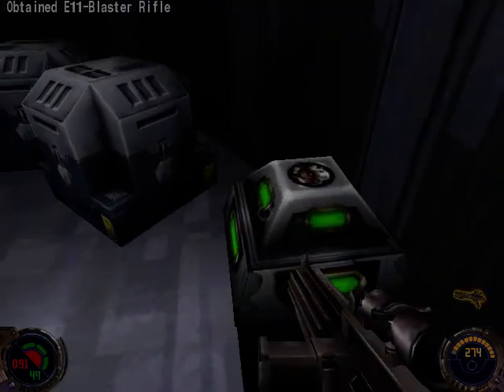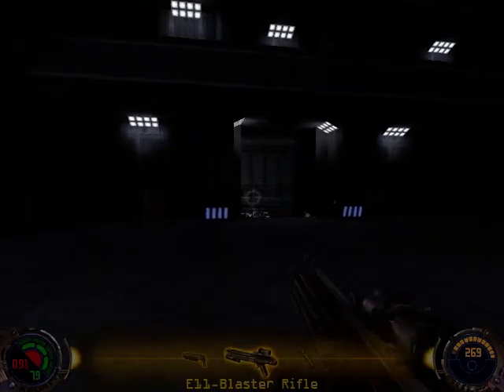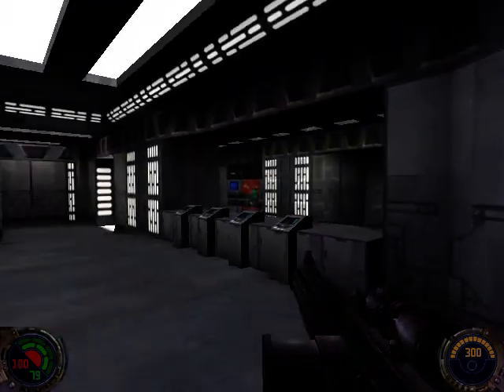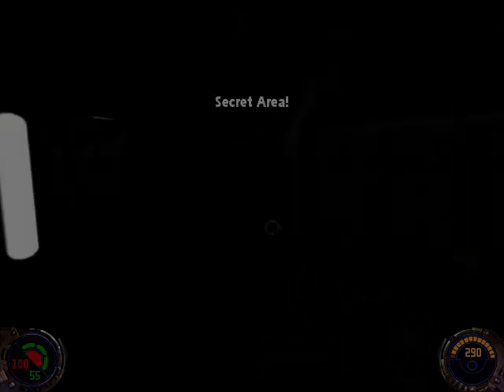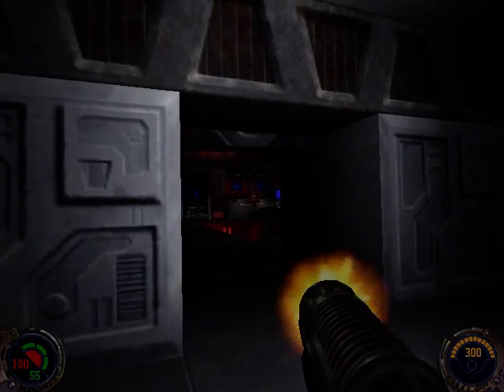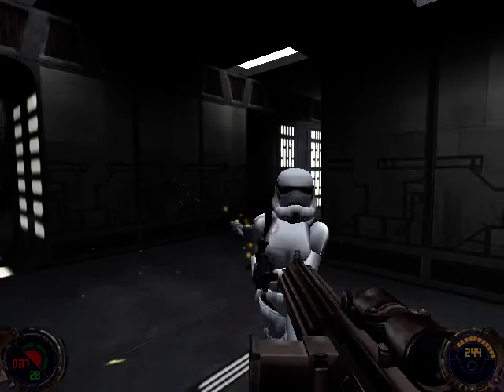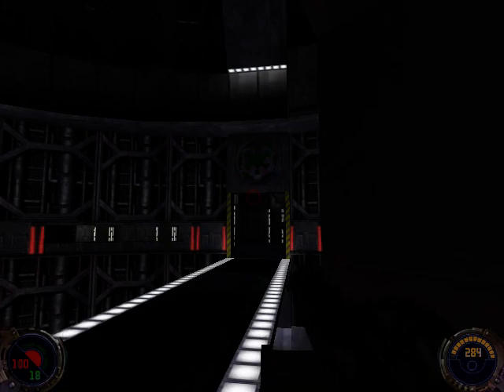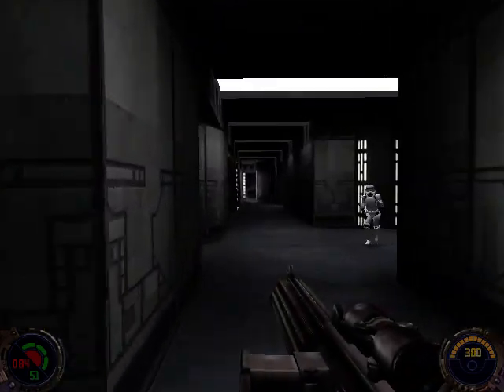Star Wars Jedi Knight 2 Jedi outcast #1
Hey Guys! tell me if you want more!